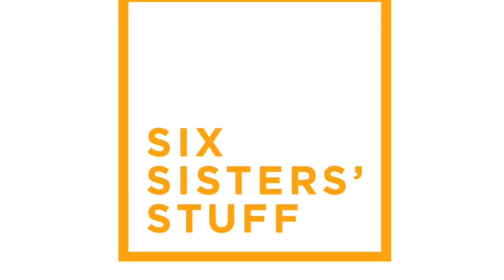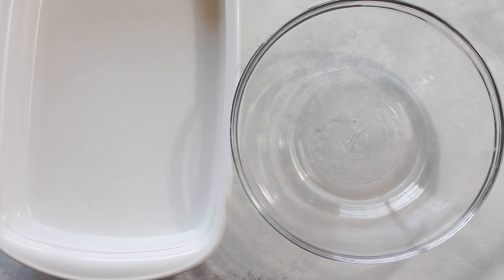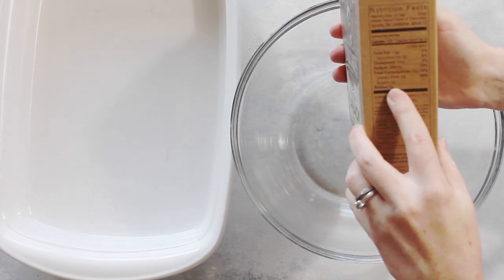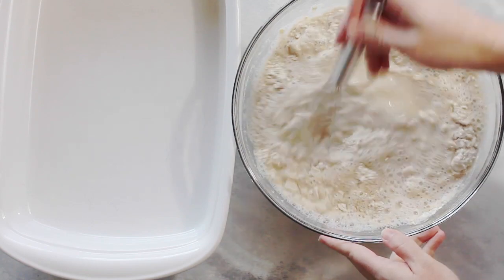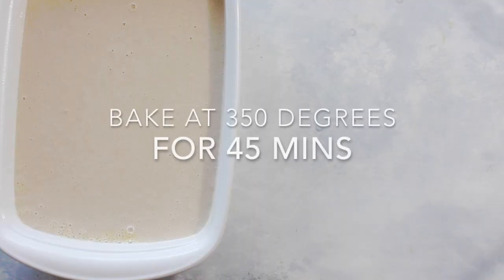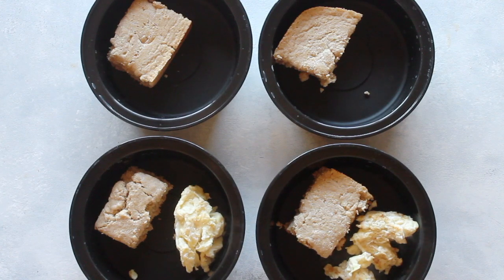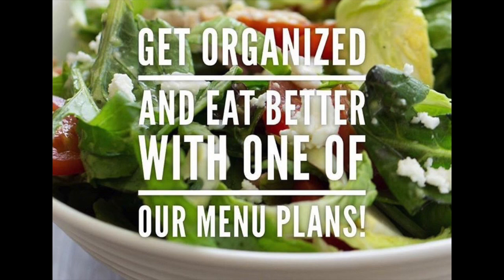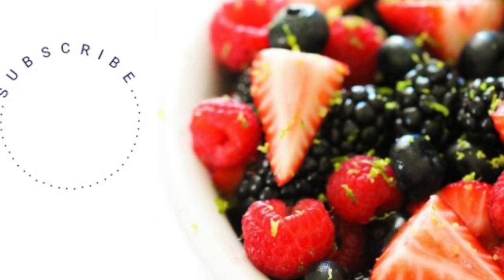EASY Baked Pancakes Meal Prep Monday Week 3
This Meal Prep Monday is going to make your Breakfast a BREEZE! If you have never made Baked Pancakes, you MUST! They are so easy to make and you are set for the whole week! They make about 12 so freeze the rest in the freezer bag and pull one out whenever you need a "pancake!"
My favorite toppings are natural peanut butter and honey!

Get our Weekly Meal Plan delivered to your email every week with 8-10 recipes and a SHOPPING LIST!